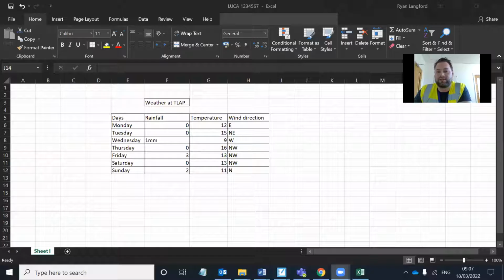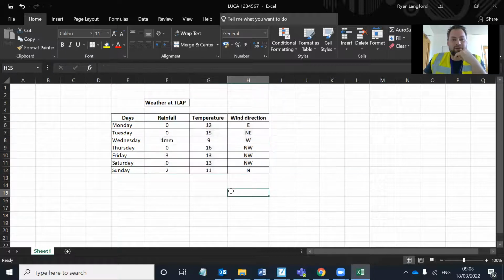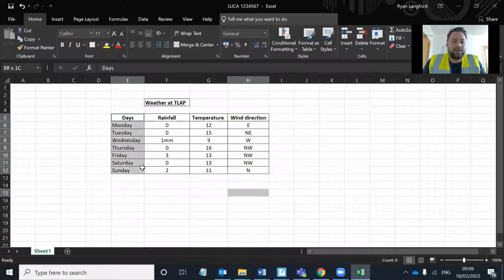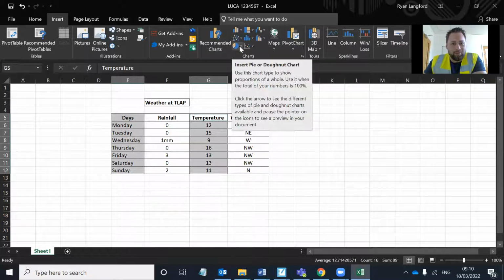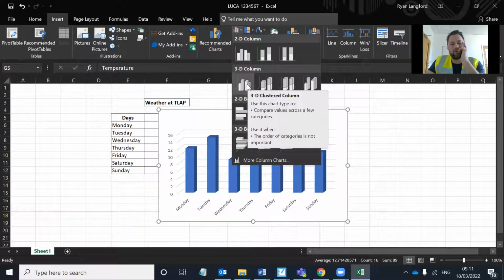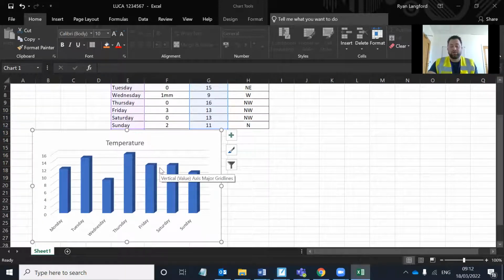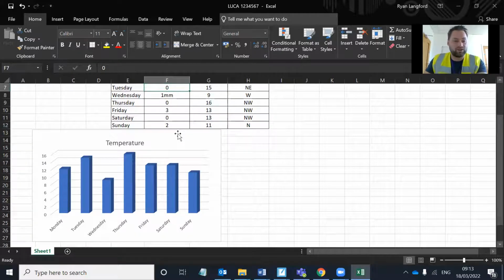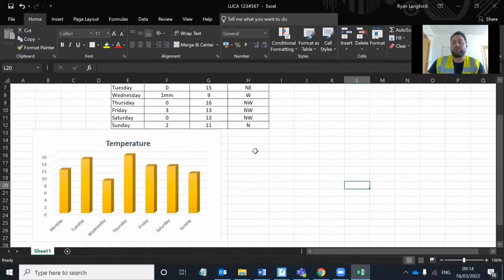Computing Bar charts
Mr. Langford goes through the steps in making a Bar Chart on Excel.